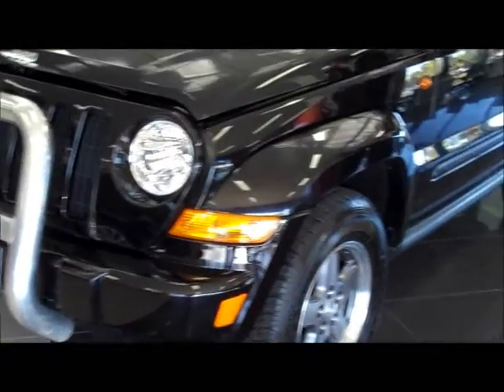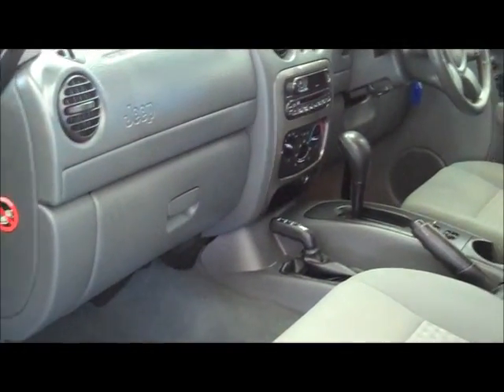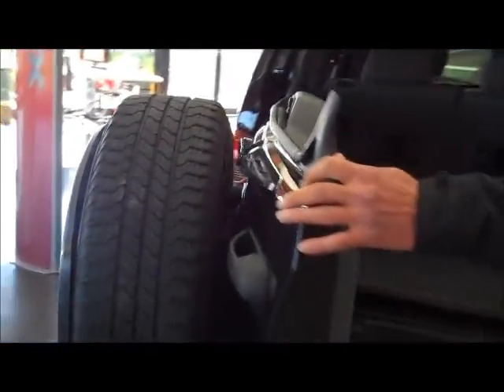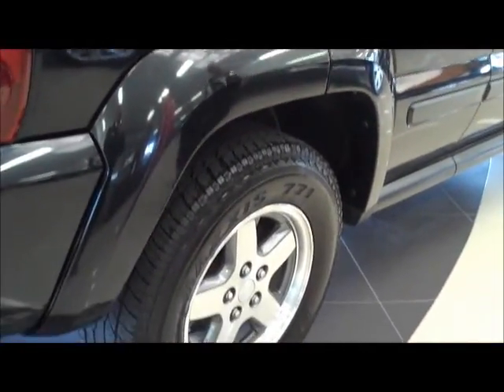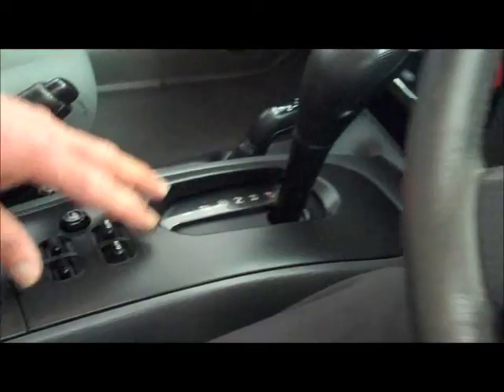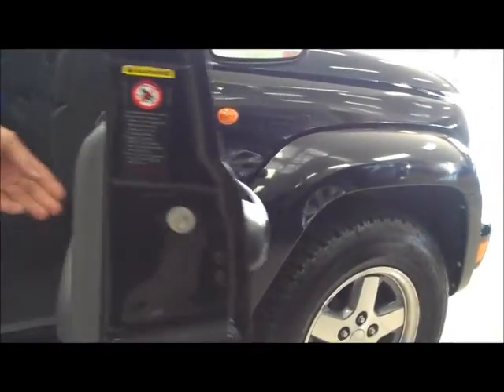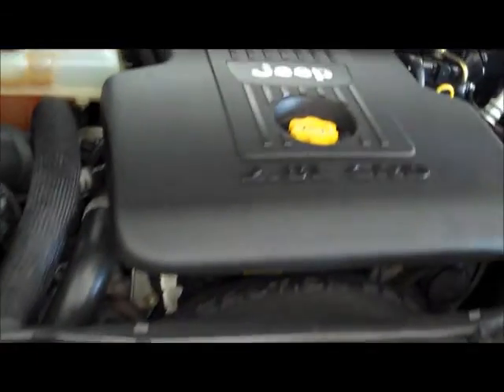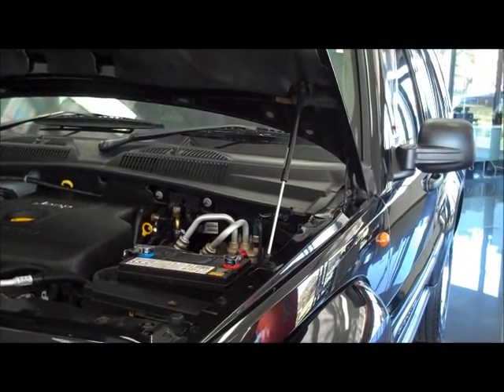Live video Tour of the Jeep Cherokee 2005 at Berwick Mitsubishi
Walk-around video of 2005 Jeep Cherokee Diesel by Mark McGregor, Used Car Sales at Berwick Mitsubishi